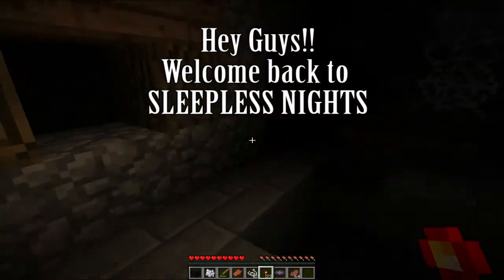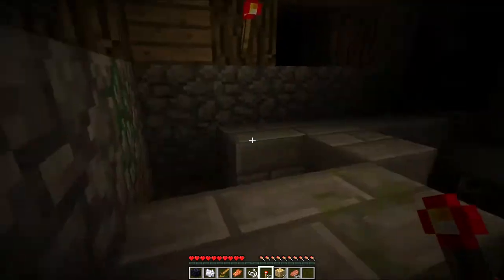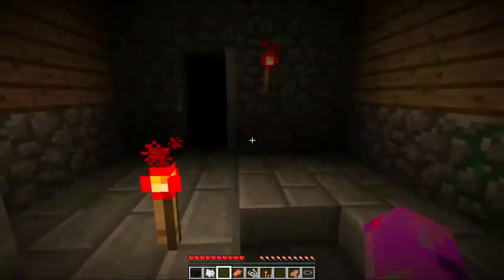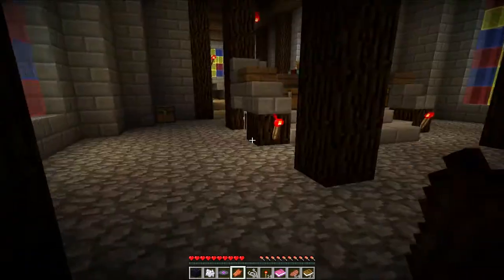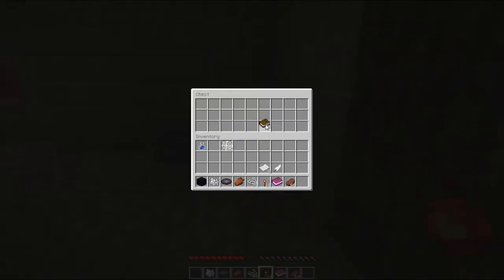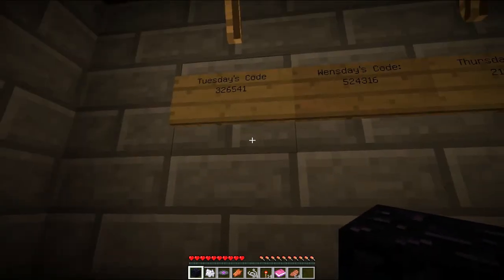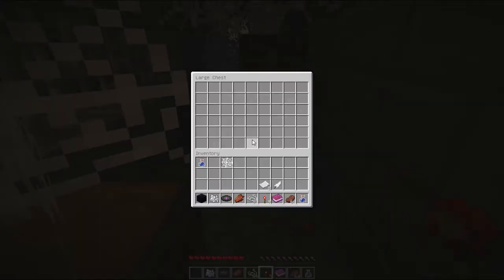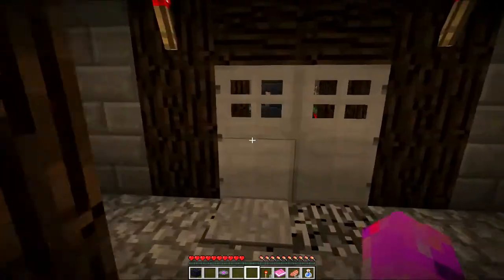Sleepless NIghts - 2 - A minecraft adventure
Time Traveling, Broken Houses, puzzles and a Cathedral, these are just a few of the delights that I encounter whilst playing this awesome Map By Battlefront_819